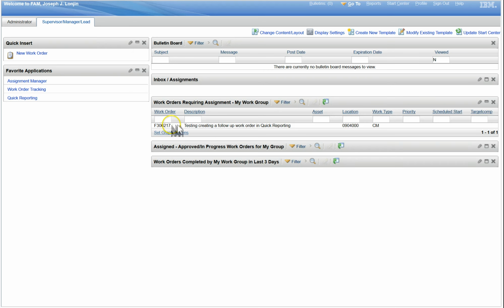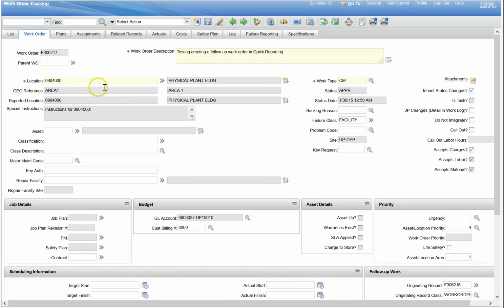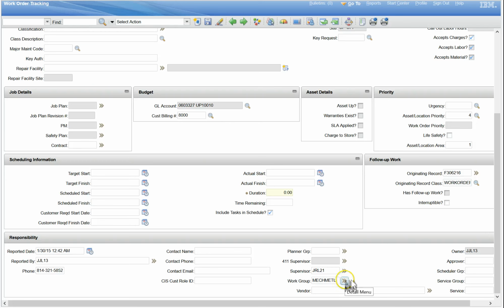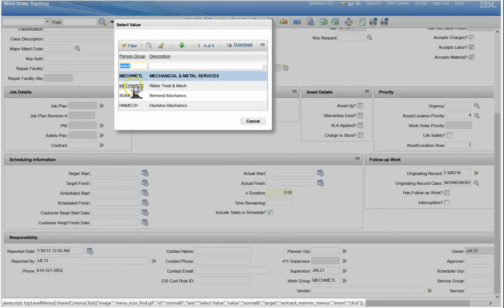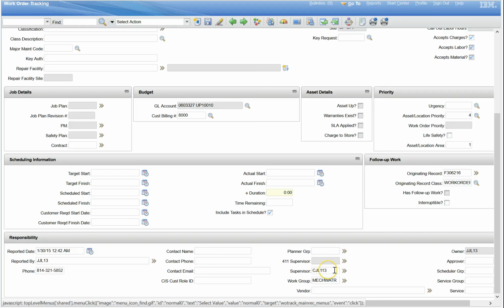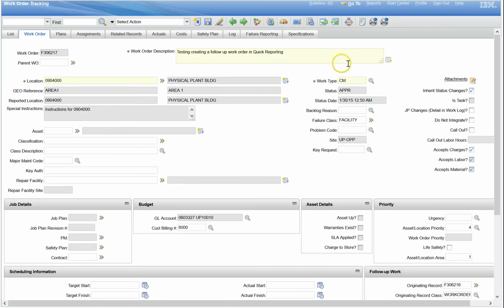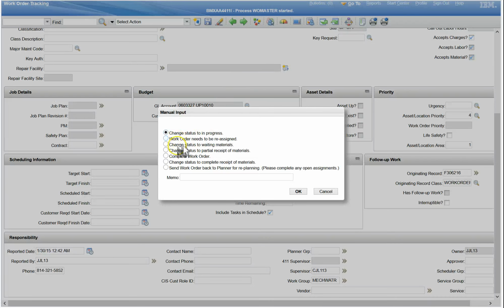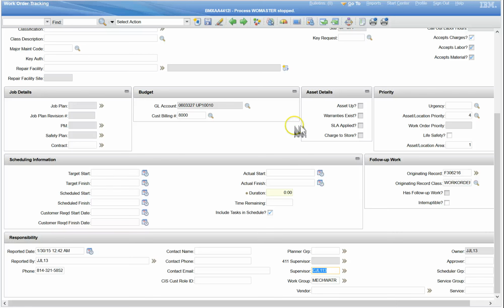Maximo - Reassign a Work Order to a new Work Group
Using Maximo via web browser, reassign a work order in the Work Order Tracking application.